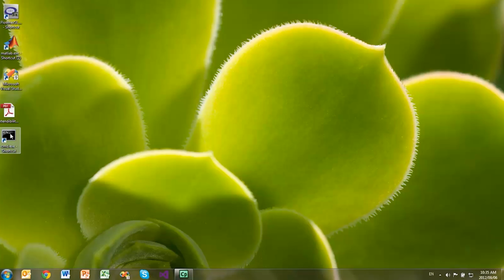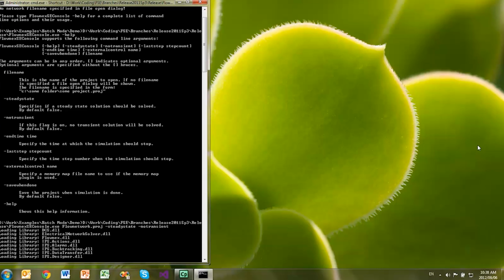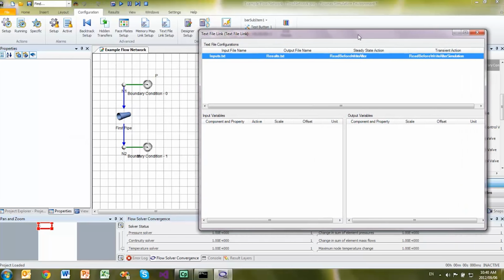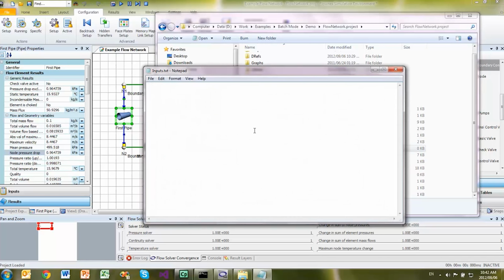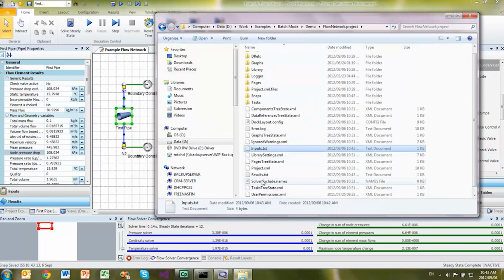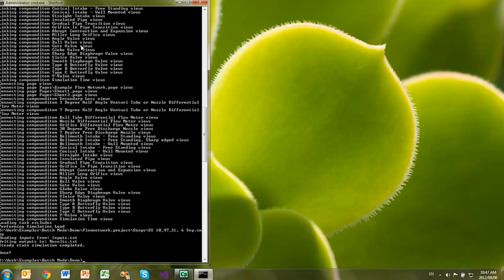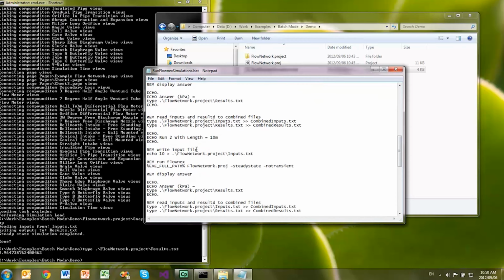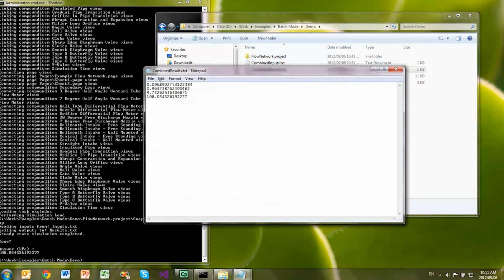Using Flownex SE Console to do Batch Runs [Flownex Feature]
Streamline your simulation workflow with the Flownex SE Console.
Perform batch runs automatically, evaluate multiple design scenarios, and save valuable engineering time by running simulations efficiently and consistently.